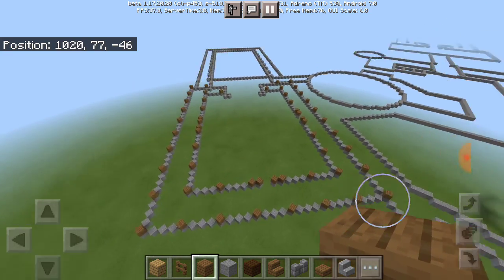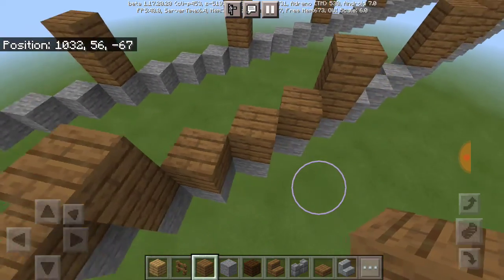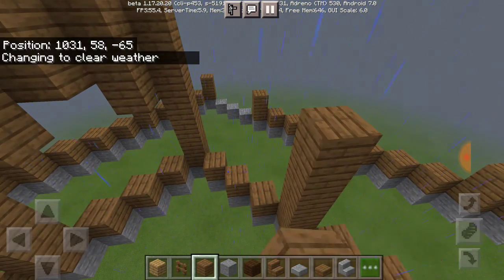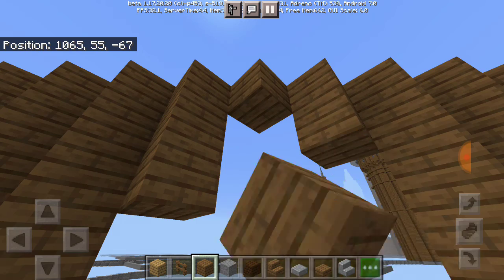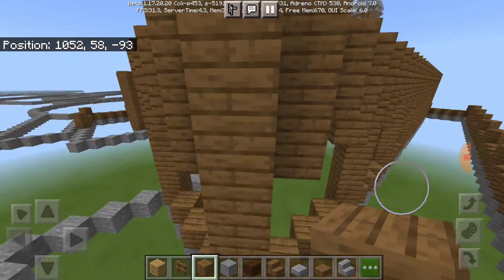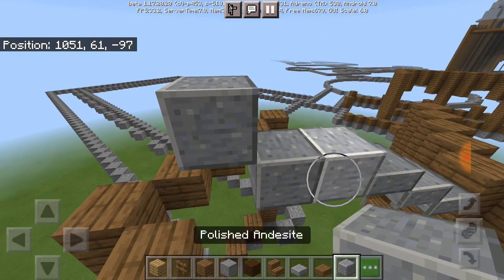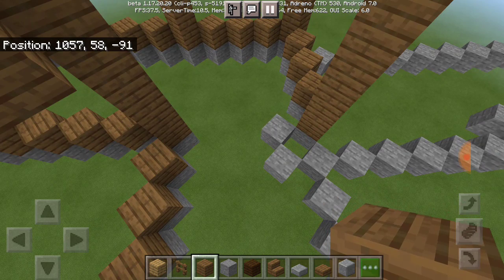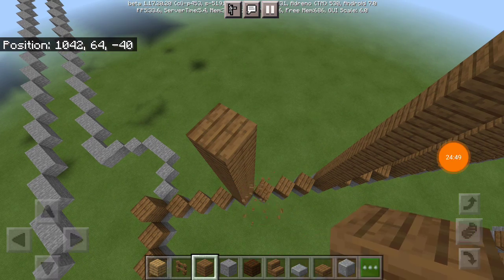Building the West Wing of Hogwarts Part 3: The Viaduct Courtyard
My other twitter account: @GamerBoy199819

I hope you guys enjoyed today's video on Part 3 of building the West Wing of Hogwarts, if you did, hit the Like button and Comment down below of what you think.

If you are new here to the channel, if you enjoyed this video and want to see more, feel free to Like, Comment, Subscribe, turn the post notifications on to see more, to join the notification squad, to get notified when i upload a new video so you will never miss it and feel free to Share today's video with anyone that you know. As always, thank you guys so much for the love, support, subscribing to the channel, thank you guys so much for watching, i love you guys, i'll see you all next time in the next video and don't forget to keep on gaming.